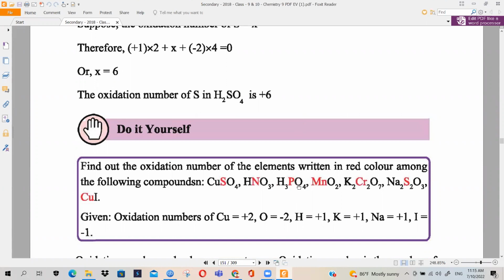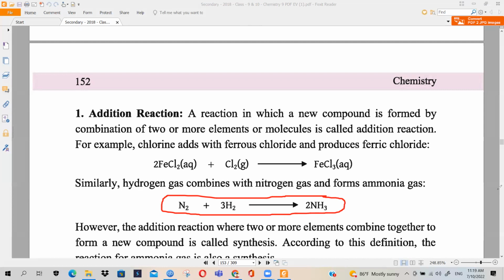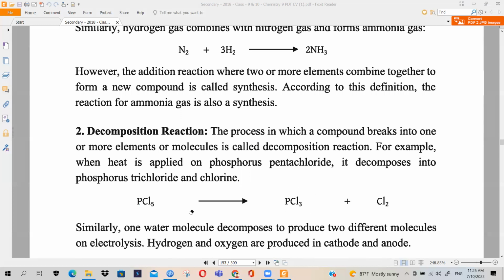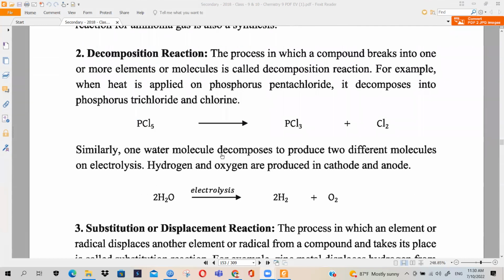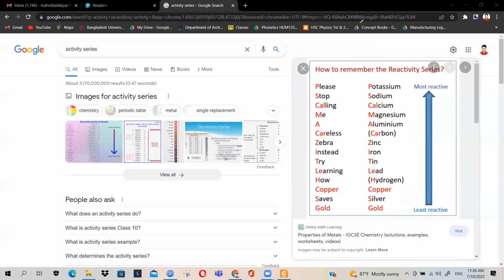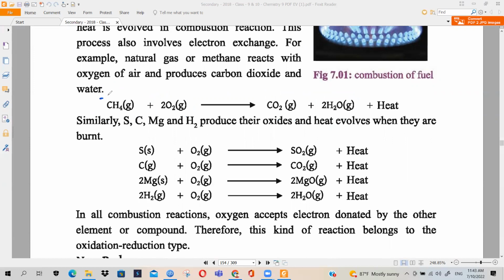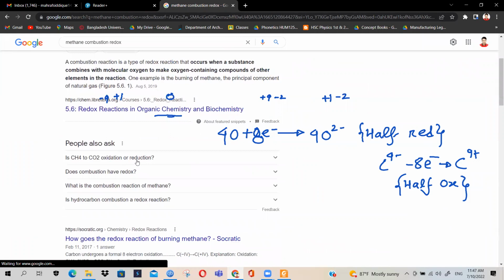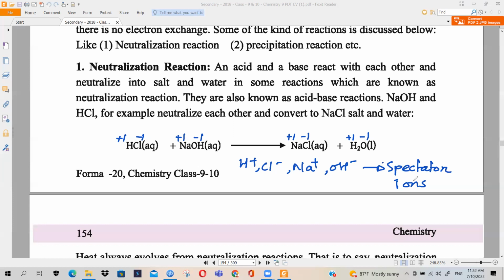114 7th October, 2022 ARYAN PART 01